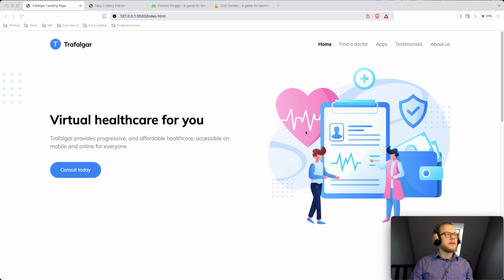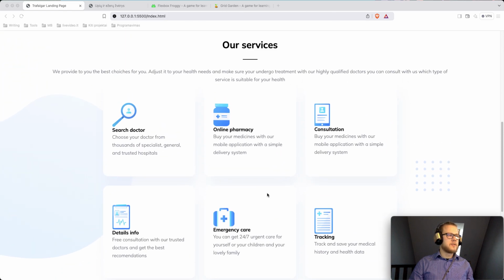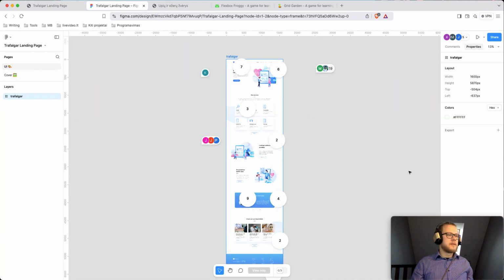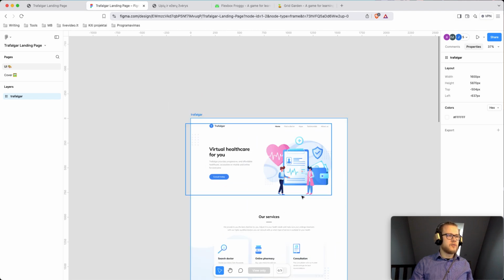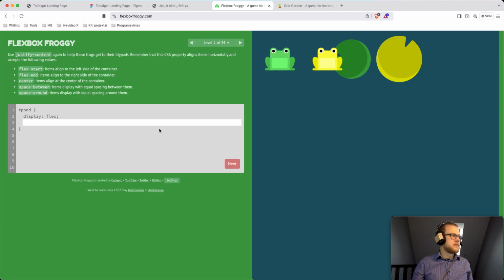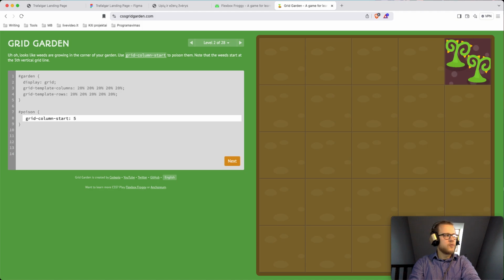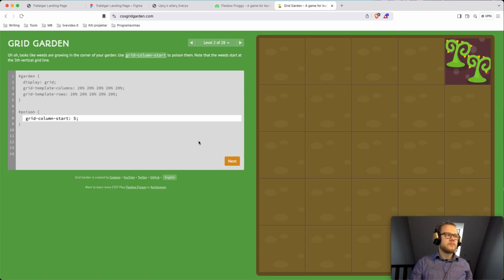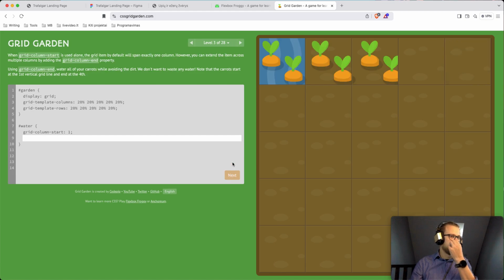Flexbox froggy, Grid garden and beavers | Day 7 of Programming @BIT.LT | Ep. 7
Showing off games to practice flex display mode and grid.
As well as progress on projects I've started before.
00:00 Trafalgar landing page and
01:07 Beaver page.
02:40 Trafalgal tasks ahead
04:03 Flexbox Froggy
04:39 Grid Garden
05:47 What's coming